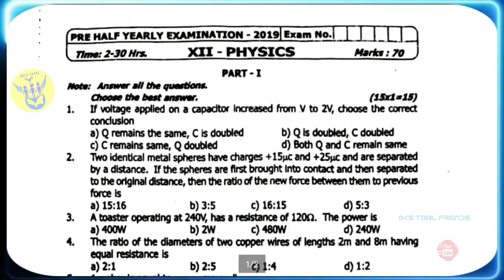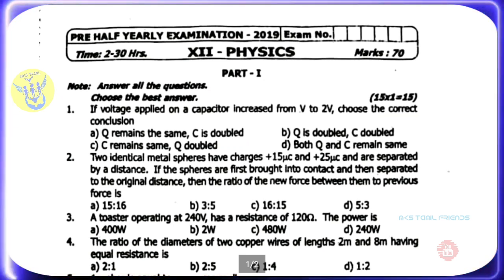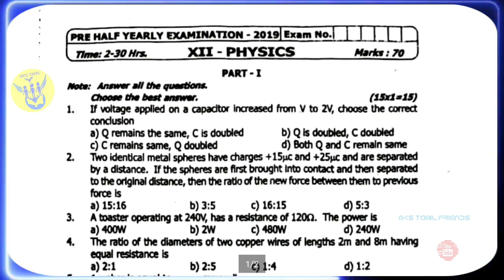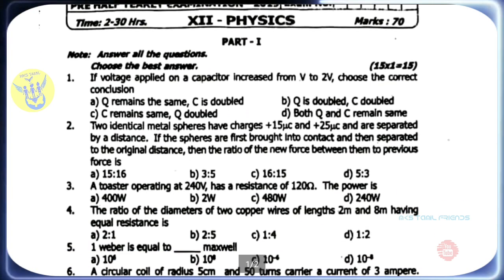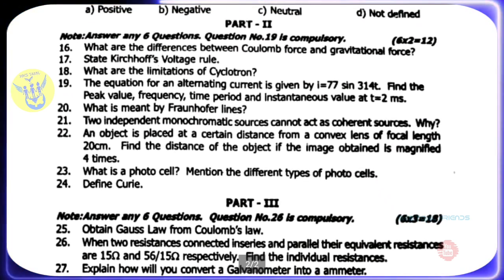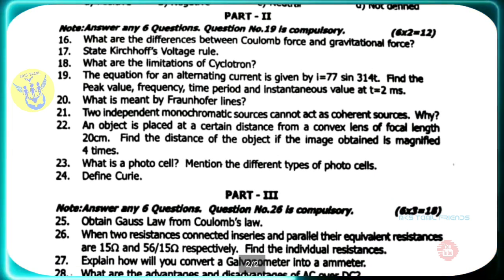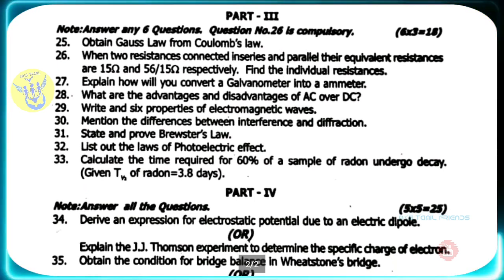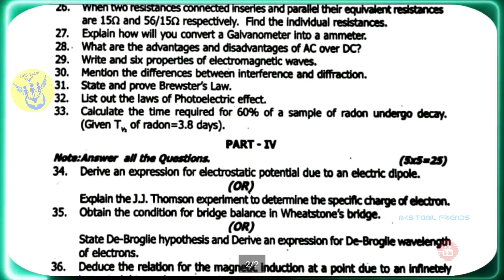12th Std Physics Half Yearly Exam Official Model Question Paper 2019 | English Medium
12th Std Physics Half Yearly Exam Official Model Question Paper 2019 | Tamil Medium  |

12th Std Physics | Volume-2 | Full Chapters Important Questions 2,3,5 Marks Questions English Medium

(ALL SUBJECTS QESTIONS PAPERS 2019 )

[|TAMIL MEDIUM COMING SOON |]

12th Std Maths | Volume-2 | Important Questions | Example • Exercise Questions |

12th Std Chemistry |Volume-2| Full Chapters Important Questions| English Medium

12th Std Physics Half Yearly Exam Model Question Paper 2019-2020 | English Medium |

( model -1 )

12th Std Physics Half Yearly Exam Model Question Paper 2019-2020 | English Medium |

( Model-2 )

12th Std Half Yearly Exam Time Table 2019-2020 | அரையாண்டு பொதுத் தேர்வு |Official

🔴12 Std Physics Vol-1,2 Full Guide {English Medium} உங்களுக்கு வேண்டுமா? இதை பண்ணுங்கள் ? Free 😳 !